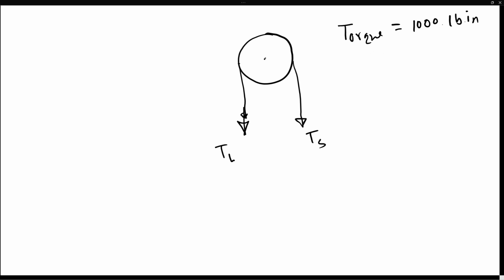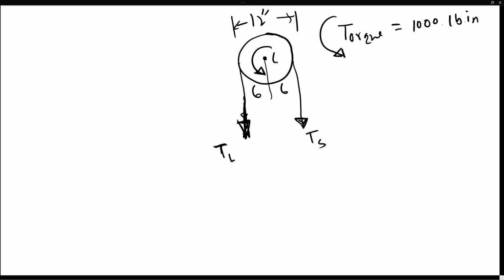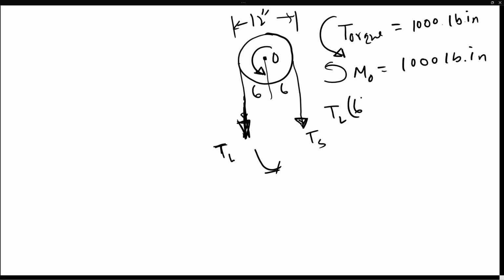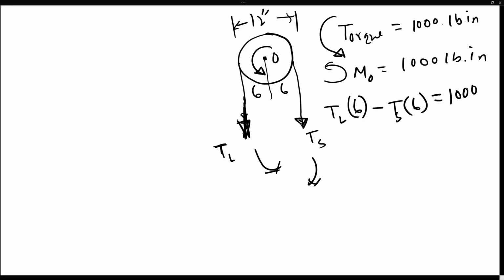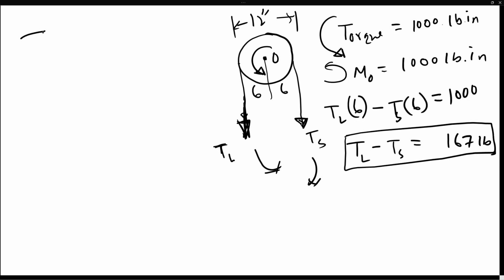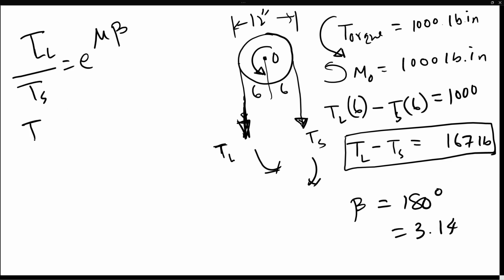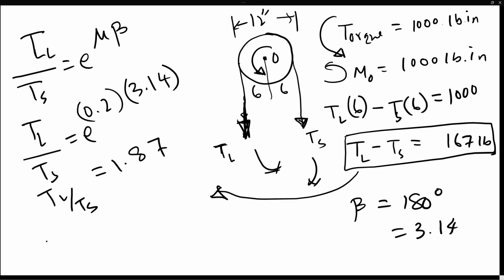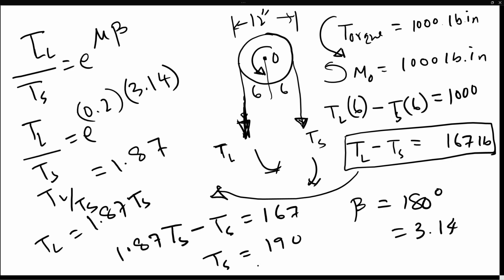Static Friction in Pulleys and Belts: Example Calculation | Updated Version in Description